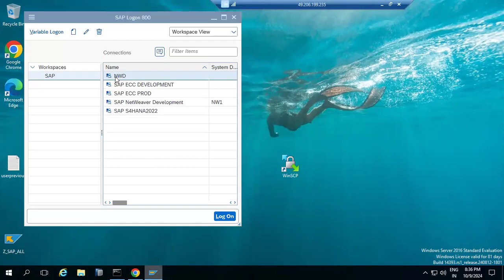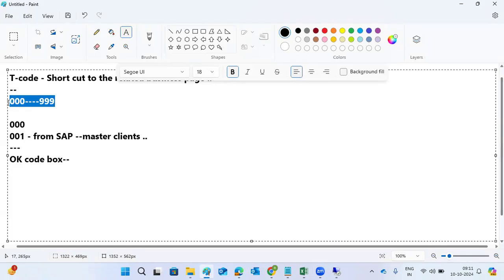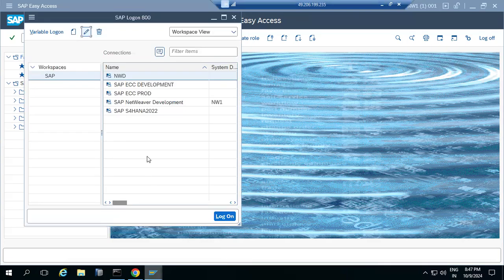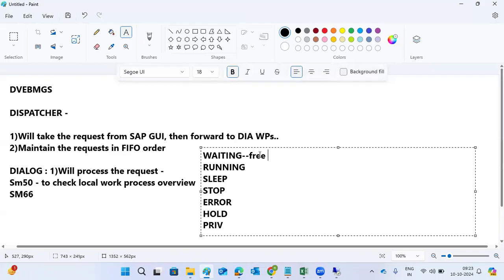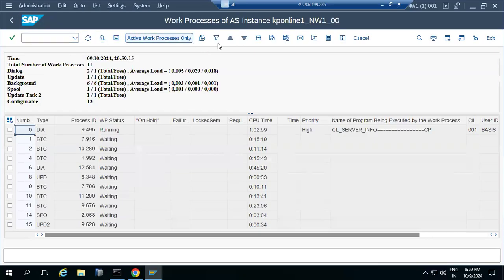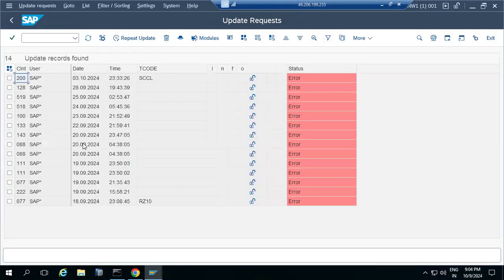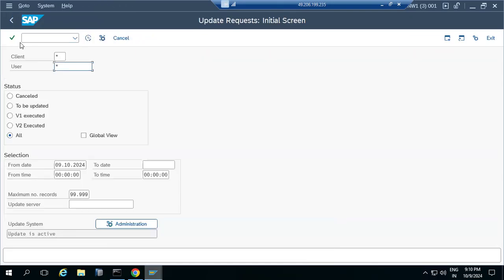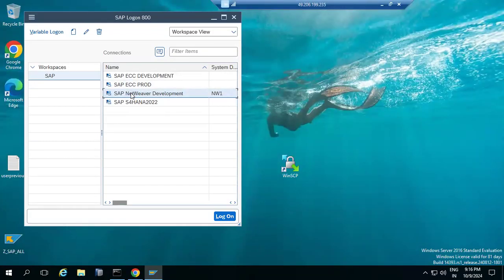SAP - DIALOG and UPDATE WORKPROCESS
In SAP, dialog work processes handle user requests, while update work processes update database requests:
Dialog work process
Handles user requests to execute dialog steps. For example, the dialog work process closes the VBHDR entry after a transaction closes.
Update work process
Executes database update requests. For example, the update work process processes the V1 modules of an update request, triggers a COMMIT to the database, and releases SAP locks.